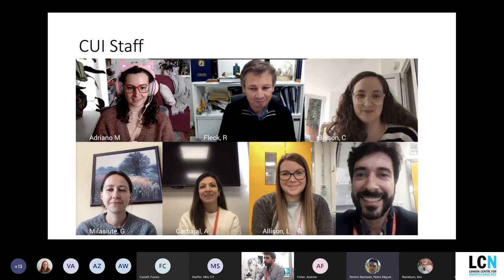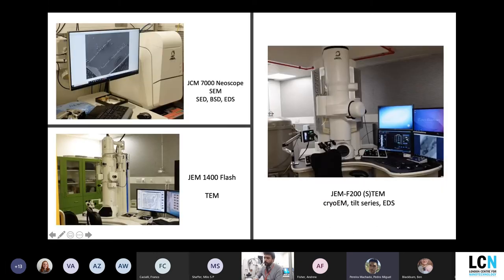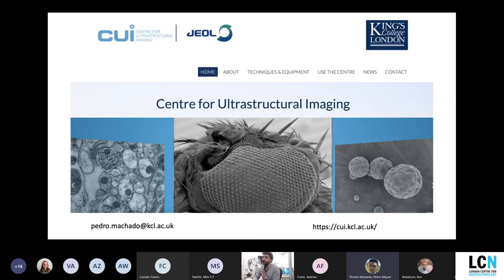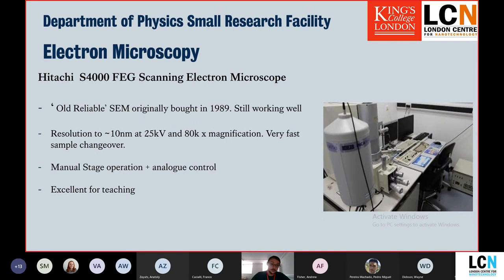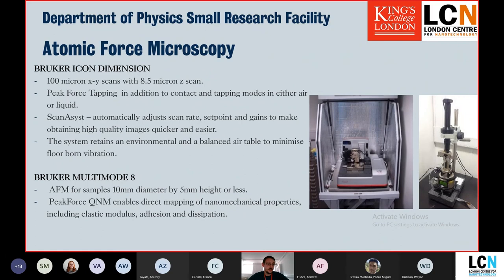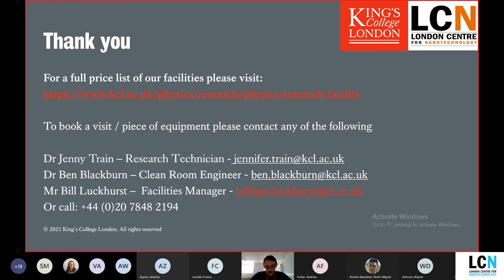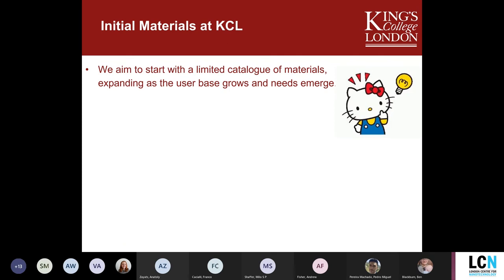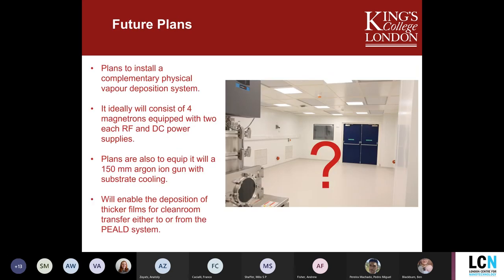London Centre for Nanotechnology - Facilities @ King's College London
Learn about the equipment that is based at the Centre for Ultrastructural Imaging and the Strand Campus.

The next seminar will showcase the Nikon Imaging Centre and the The London Metallomics Facility. This will take place in Sept/Oct 2021